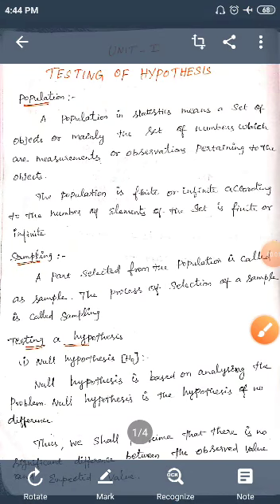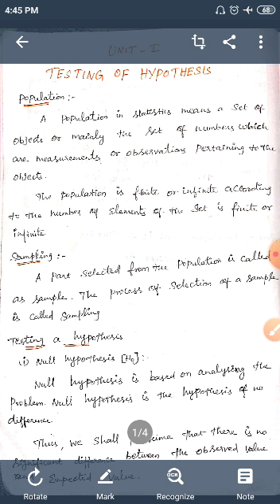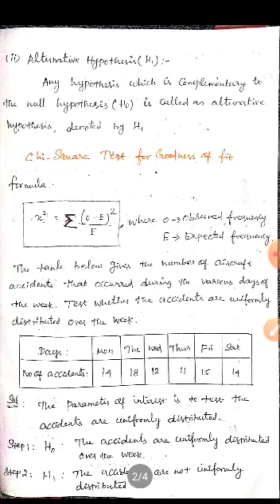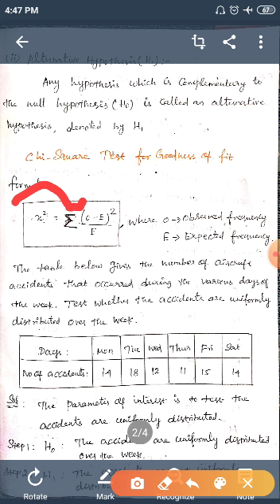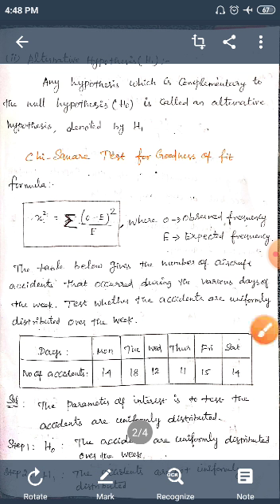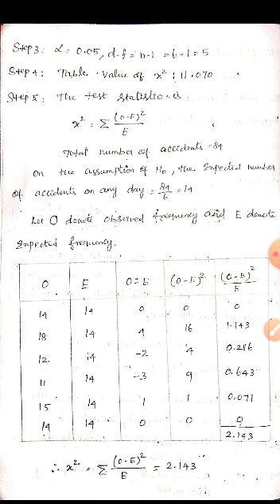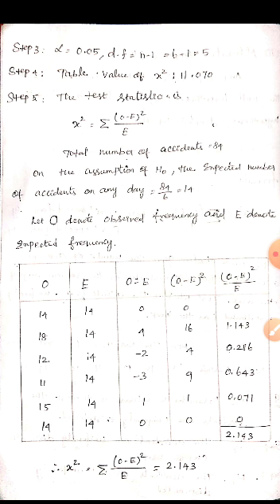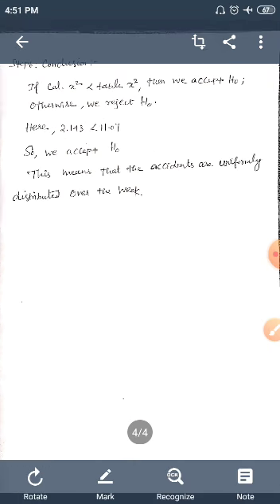Testing of hypothesis